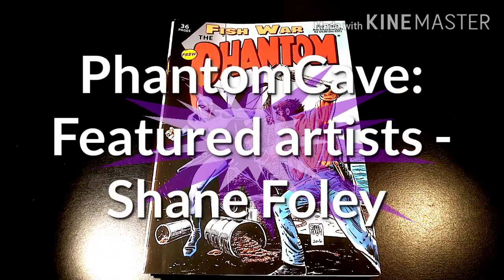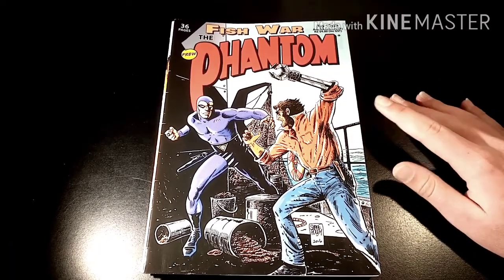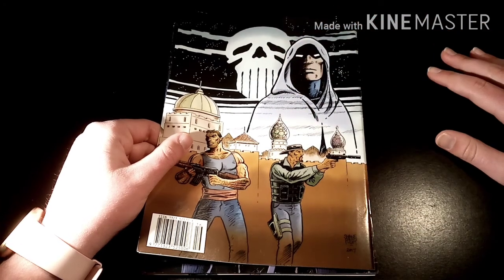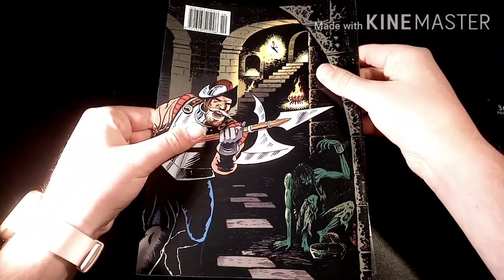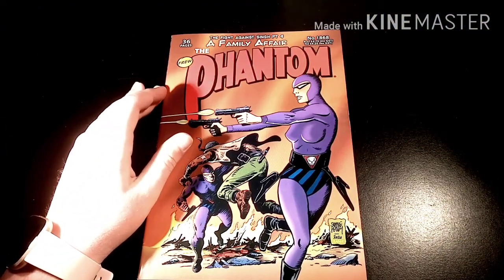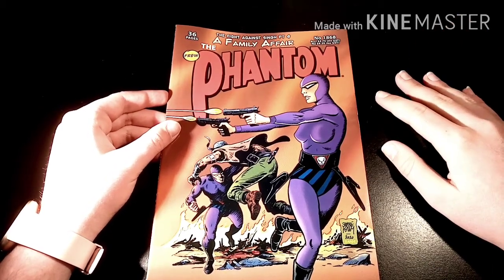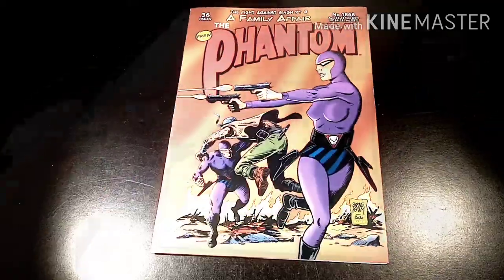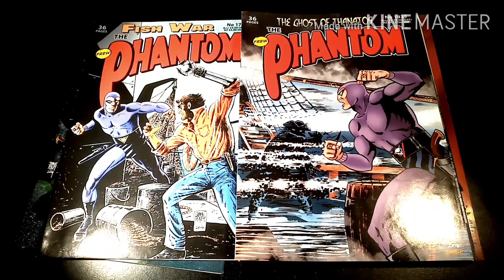PhantomCave: Featured Artists - Shane Foley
PhantomCave is here with a new Featured artist video. Today we are looking at the awesome The Phantom artworks of  Shane Foley.
enjoy the video and stay safe phans